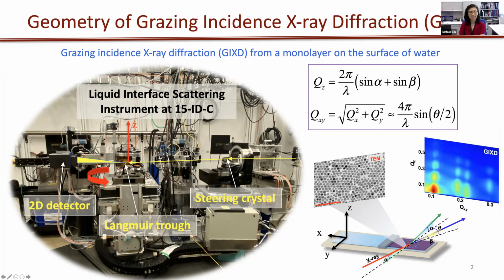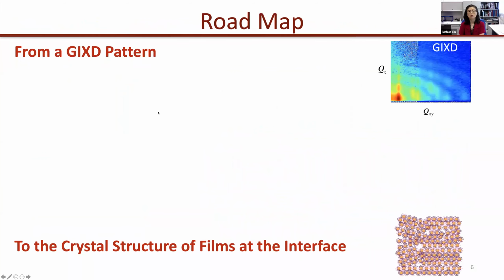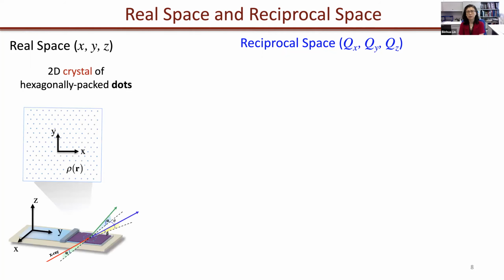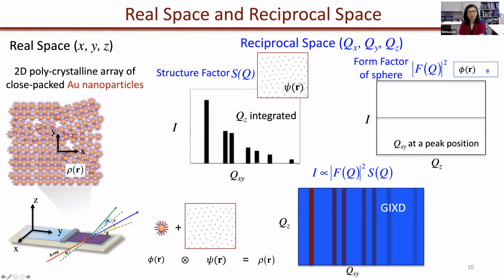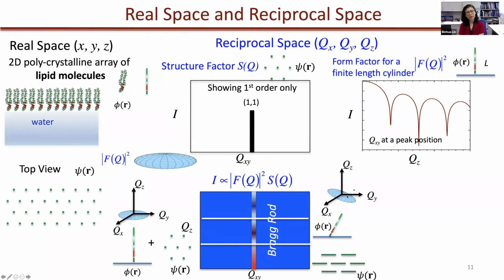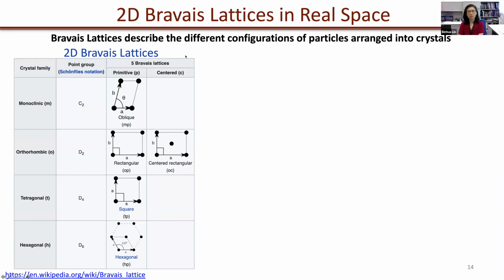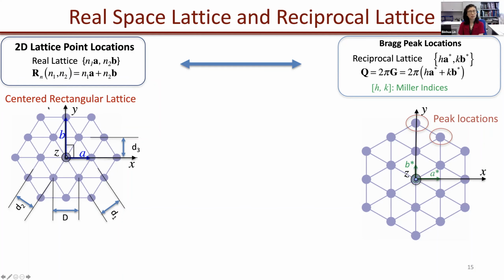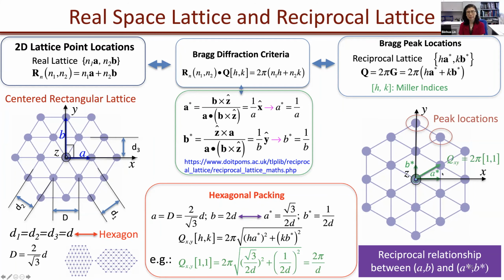09_Grazing Incident Diffraction (GID)_Part1